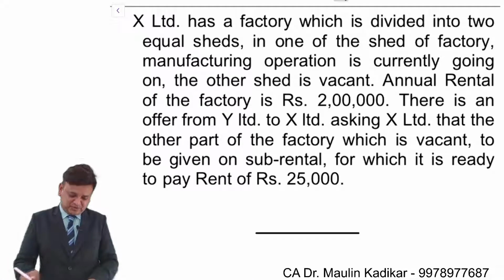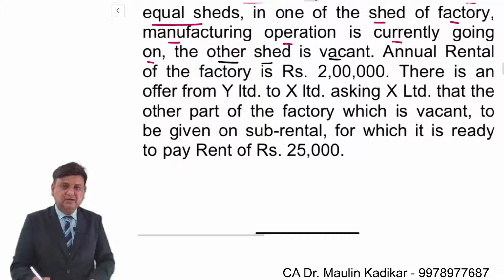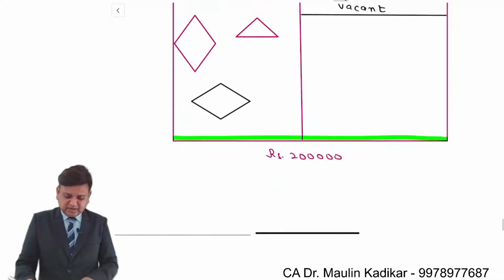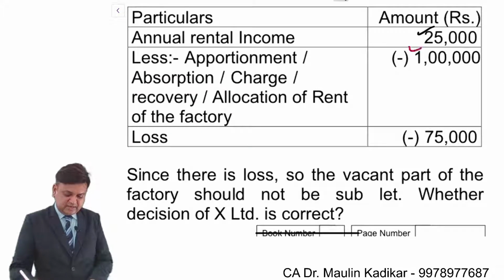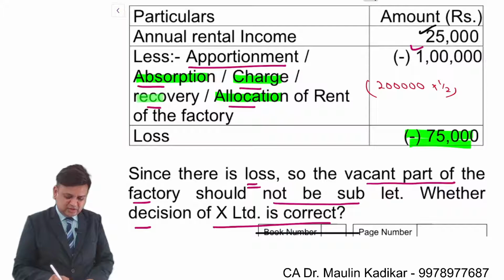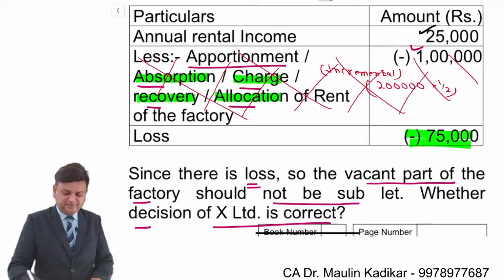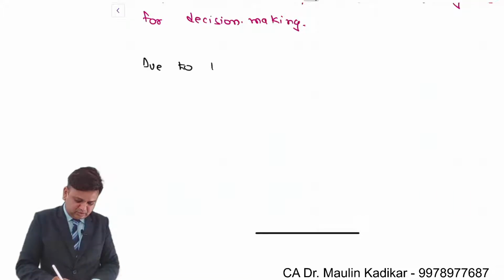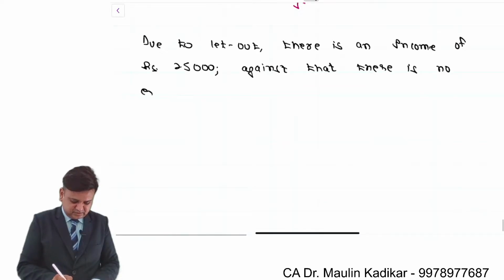In decision making we do not have to consider any allocation/ absorption of Overhead.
X Ltd. has a factory which is divided into two equal sheds, in one of the shed of factory, manufacturing operation is currently going on, the other shed is vacant. Annual Rental of the factory is Rs. 2,00,000. There is an offer from Y ltd. to X ltd. asking X Ltd. that the other part of the factory which is vacant, to be given on sub-rental, for which it is ready to pay Rent of Rs. 25,000.

X Ltd. believes that

Particulars Amount (Rs.)
Annual rental Income 25,000
Less:- Apportionment / Absorption / Charge /
recovery / Allocation of Rent of the factory (-) 1,00,000
Loss (-) 75,000

Since there is loss, so the vacant part of the factory should not be sub let. Whether decision of X Ltd. is correct?